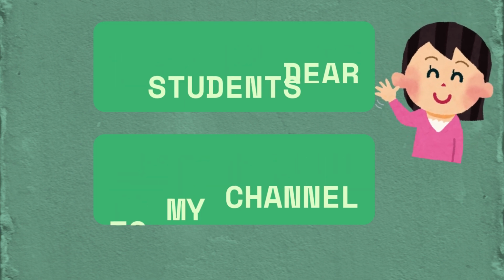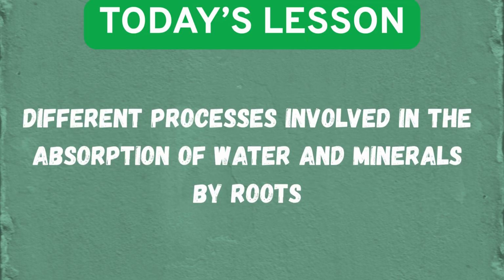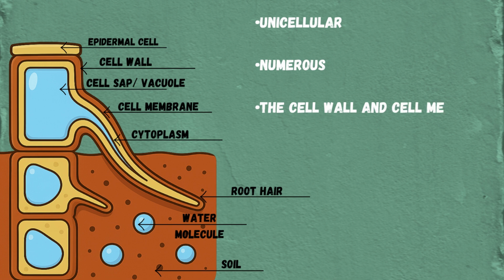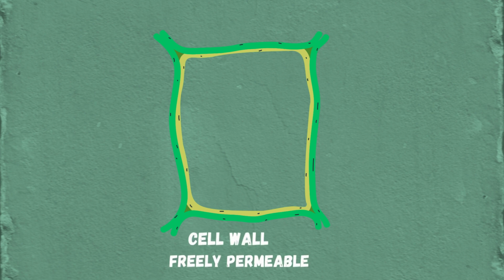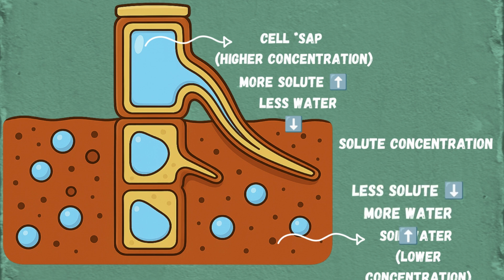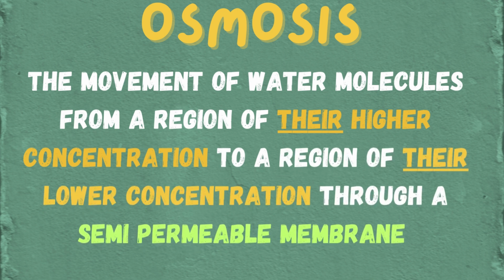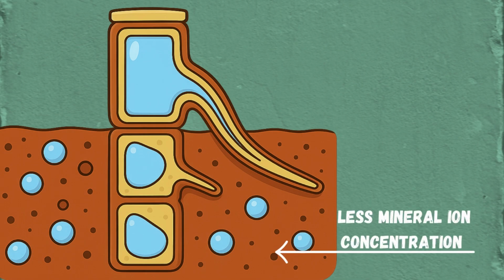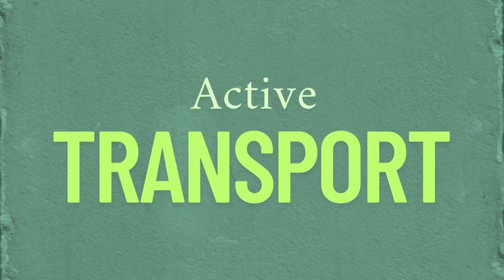Absorption by Roots | Osmosis | Active Transport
The topics covered in today's lesson :-

• Importance of water to a plant
• Adaptation of root to absorb water
• Structure of Root hair
• Different processes involved in the absorption of water and minerals by roots :
--Osmosis
--Active Transport